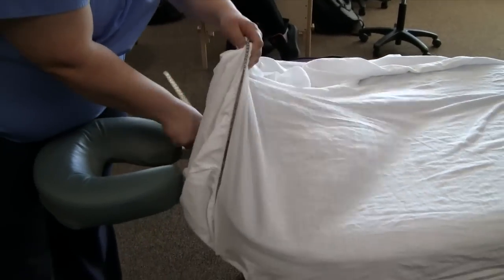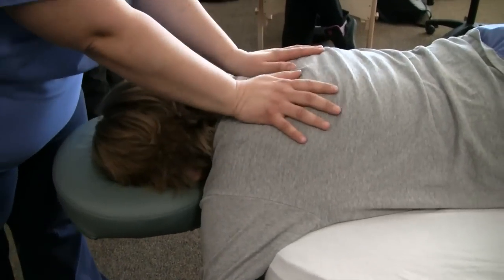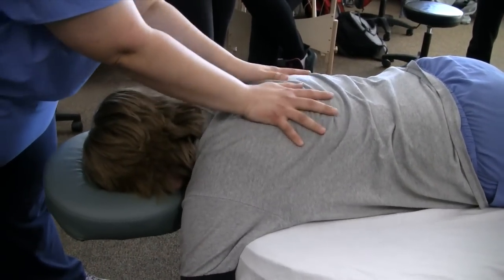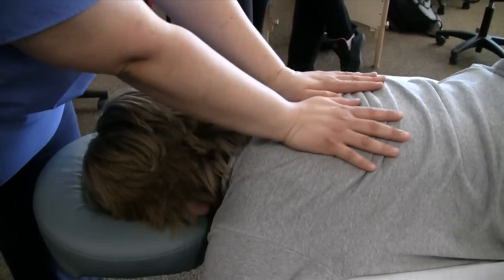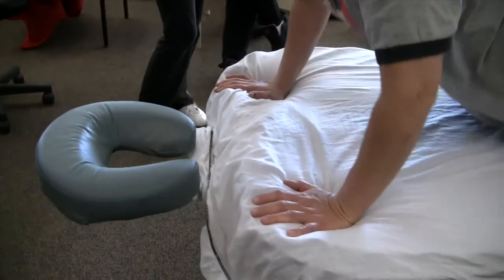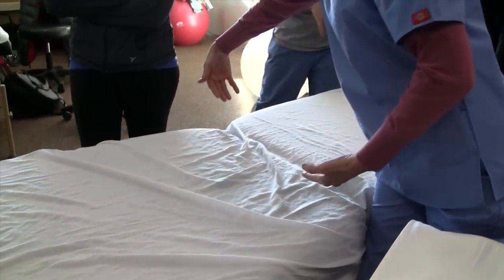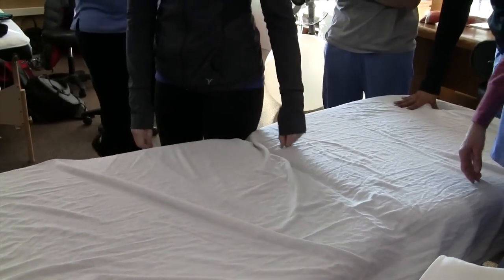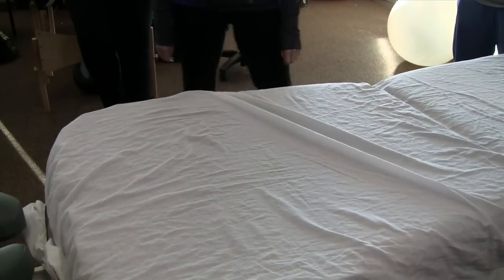Massage Student Testimonial #7 - Infinity Conforma™ Massage Table from Earthlite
Earthlite's new Infinity Conforma™ was designed to meet the natural contours of the body, provide extra breast support and spinal alignment to clients who require it, and allow superior client access for the therapist. Zipper-released flex panels enable the Conforma™ technology. Simply unzip table top upholstery to release tension and provide additional comfort; close zipper for traditional cushioning feel.